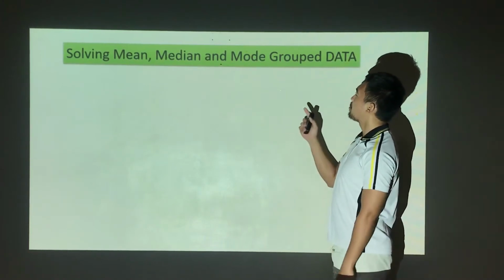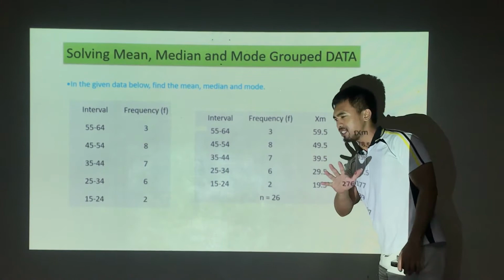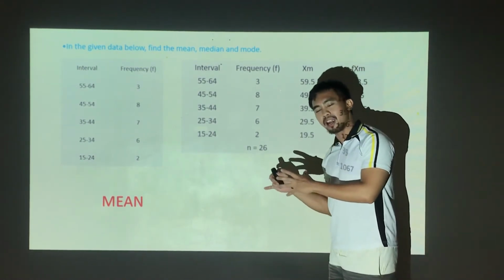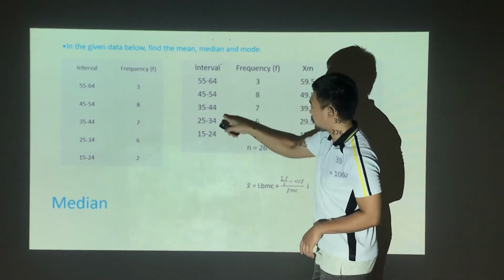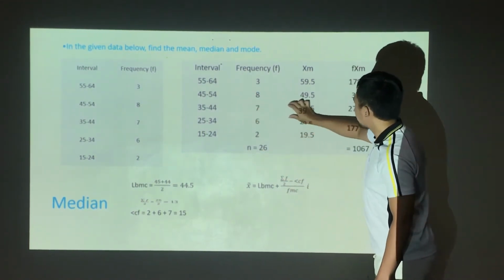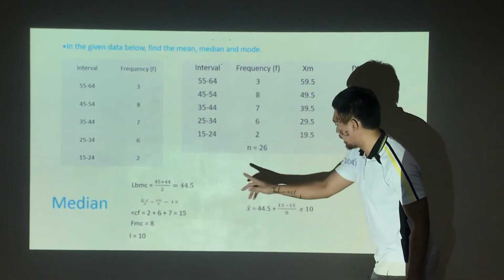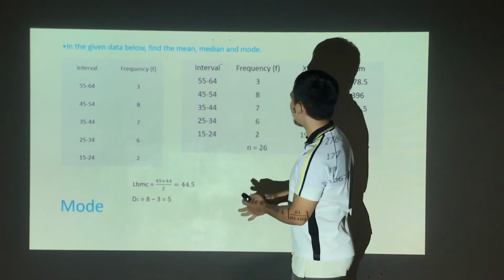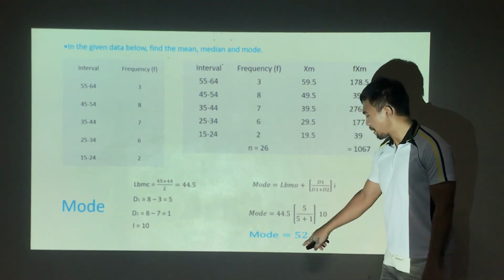Mean, Median, Mode Grouped Data